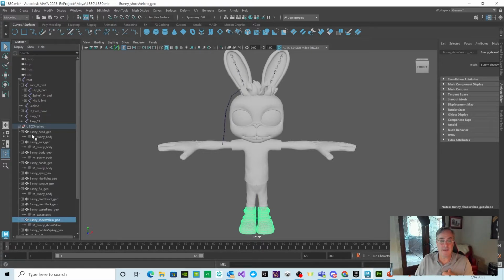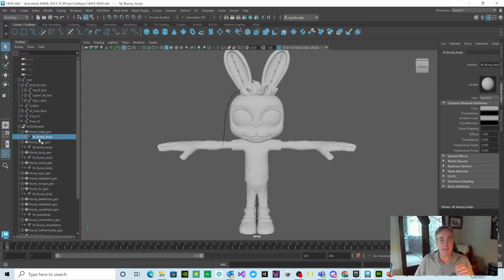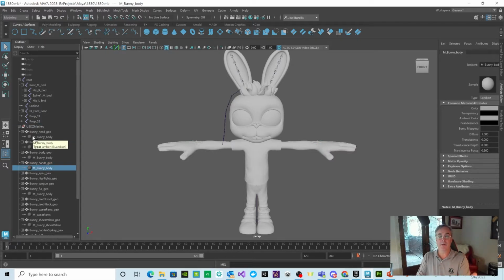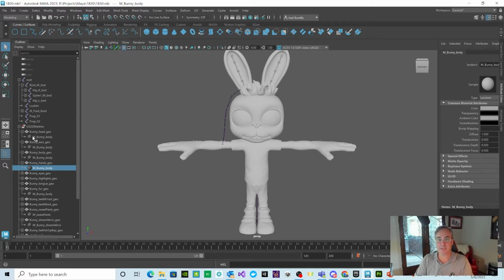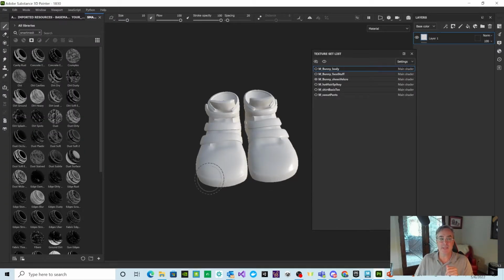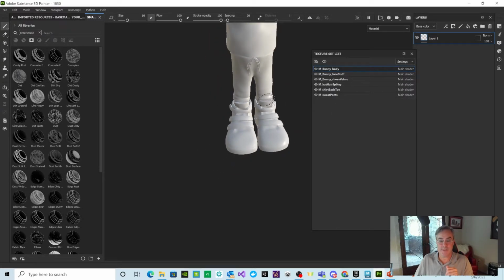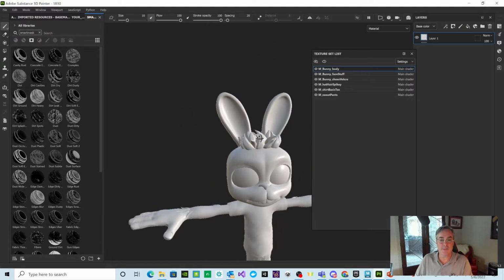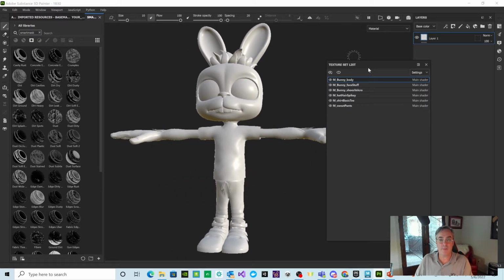0.5 - Hooligan Help Series - FBX Files